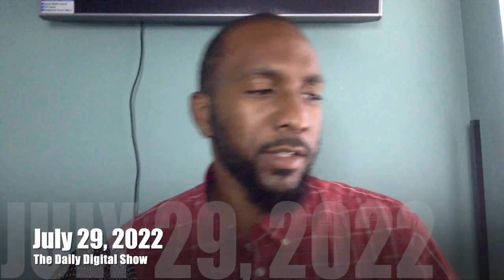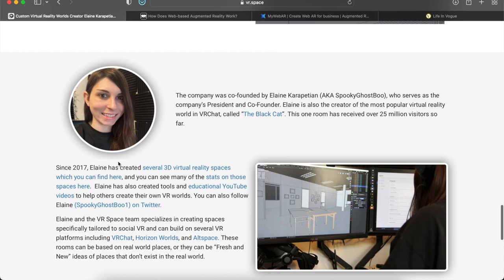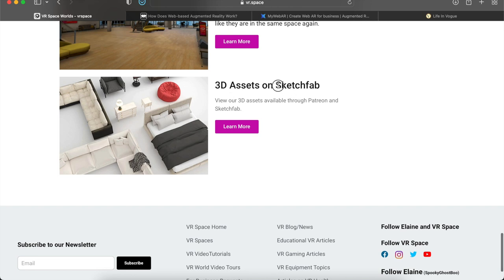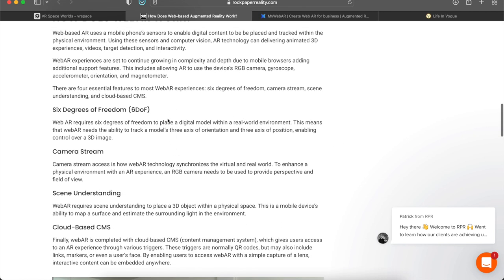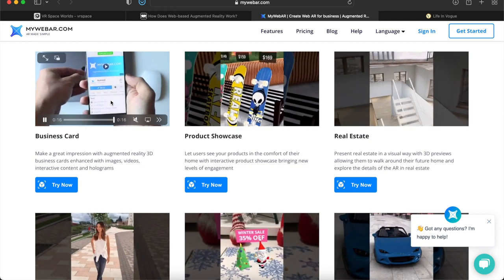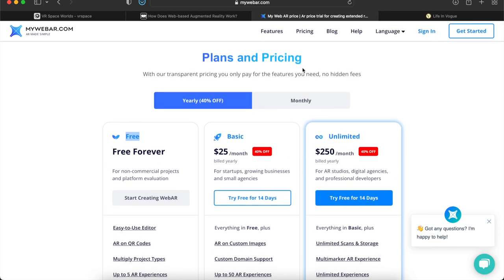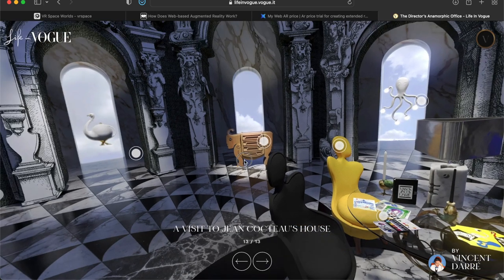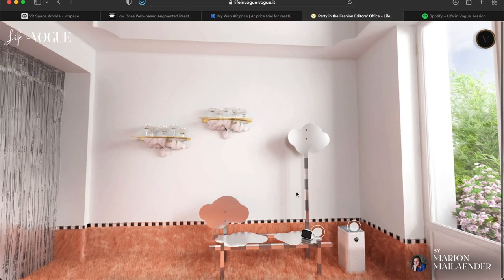The Daily Digital Show - July 29, 2022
In today's episode I share with you another company creating vr spaces for businesses, what web based Augmented Reality is and how you can create your own AR experiences for free, and one company that has a breathtaking VR website experience

Details:
Topic 1: Custom virtual reality space for businesses
Link(s):

Topic 2: No code AR development platform
Link(s):

Topic 3: What is Web based Augmented Reality
Link(s):

Topic 4:  A perfect use case for businesses in the Metaverse
Link(s):

Timestamp:
00:00 - Introduction
01:16 - VR spaces for businesses
05:50 - What's WebAR
09:44 - Create your own AR
13:27 - Vogue 3D website
22:00 - Conclusion